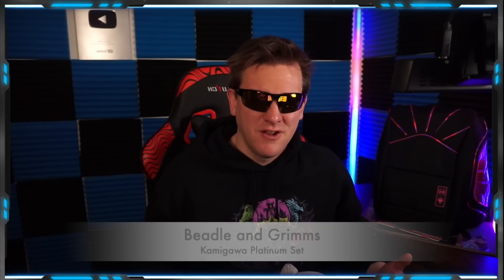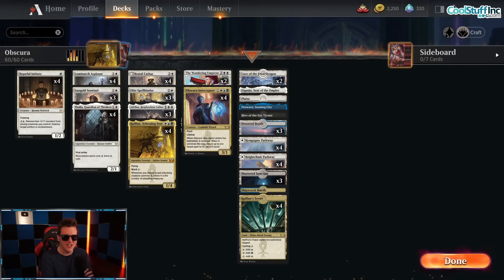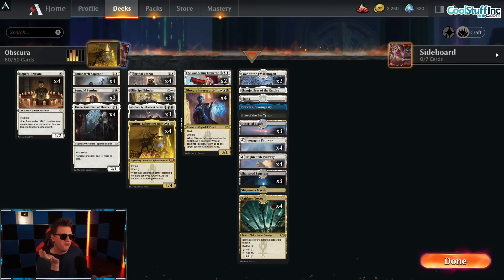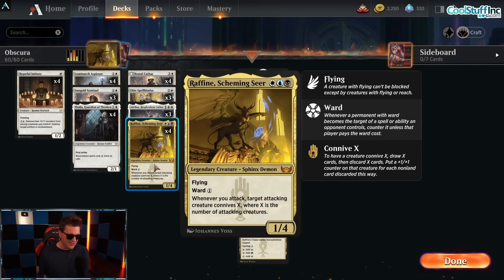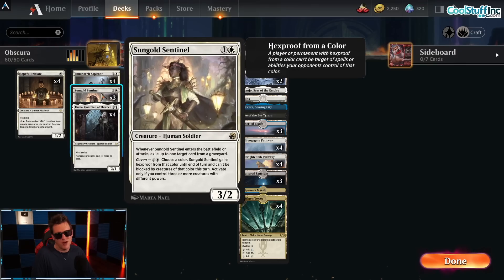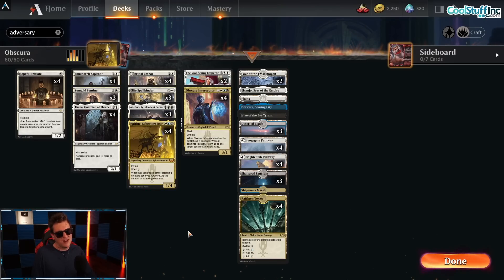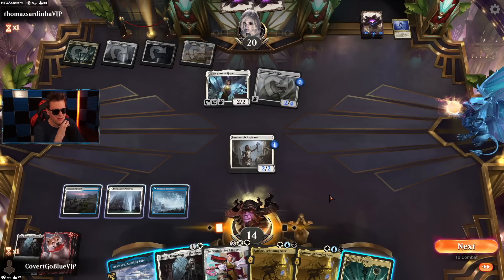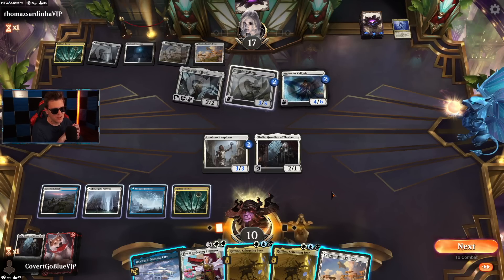☀️💧💀 Raffine Obscura Esper Aggro | Early Access ad | Streets of New Capenna Standard MTG Arena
Kamigawa Neon Dynasty
Magic: The Gathering Arena
MTGA
Mtg Arena Standard
Deck Guide
Magic Arena
MTG Arena Alchemy
Gameplay
Best of One
BO1